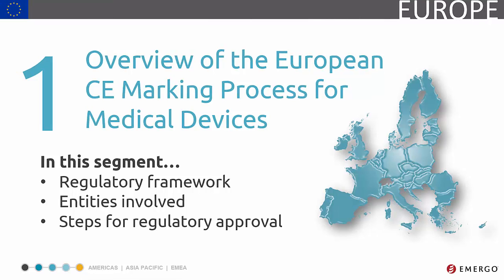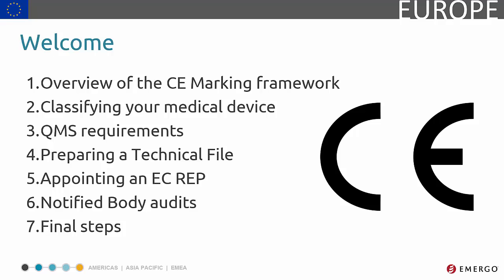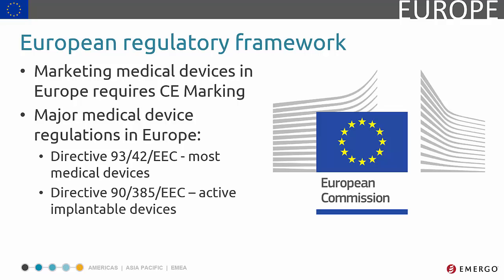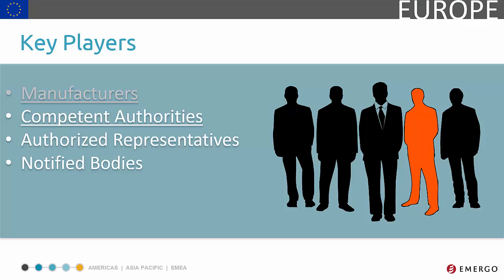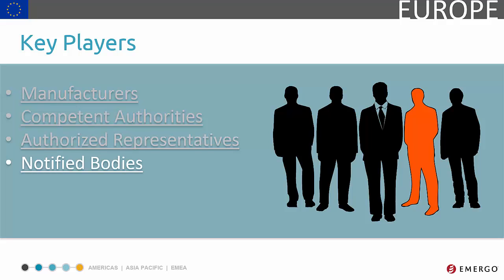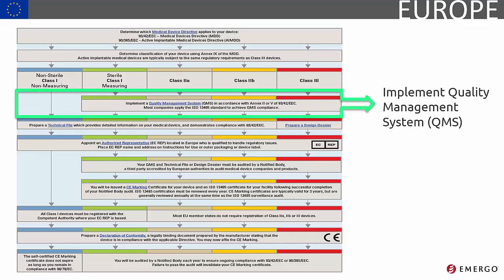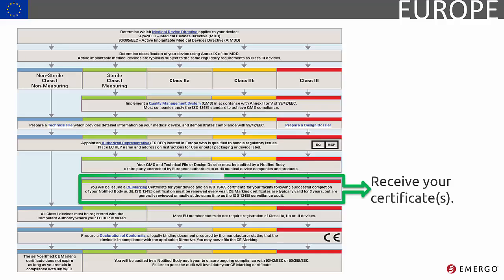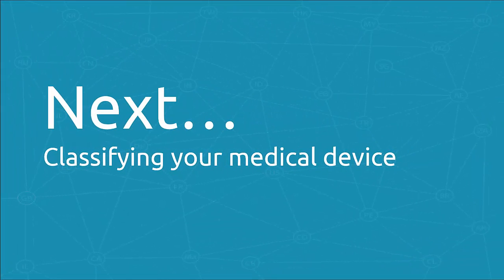European Medical Device Registration Chapter 1 - Overview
Europe is the world's second-largest medical device market with 500 million people. It is made up of 28 member states (and growing) and has 20+ languages. Fortunately there is one approval process for medical devices. In this seven part slidecast we will demystify the process of bringing your device to market in the EU, breaking it down into understandable steps and explaining each one. Once you begin the series you may skip to the next section at any time using the Playlist in the player window. Information current as of October 2014.

In this SlideCast:

Overview of the CE Marking framework [4:40]